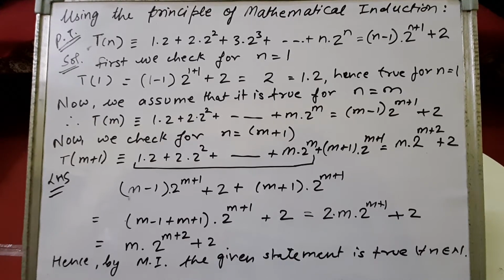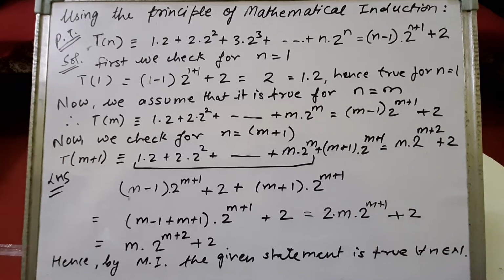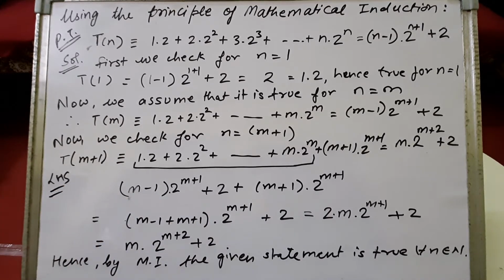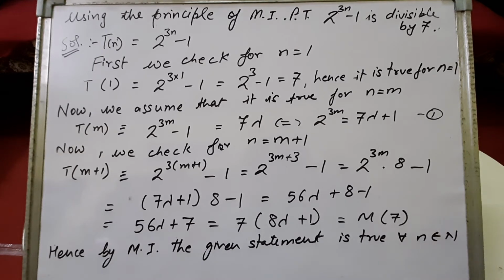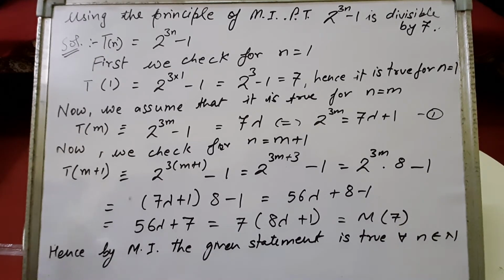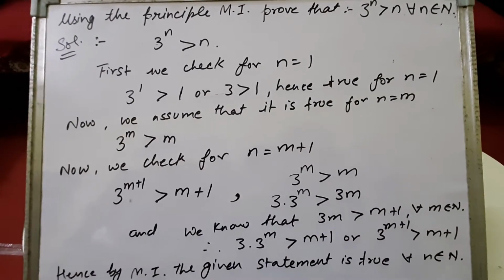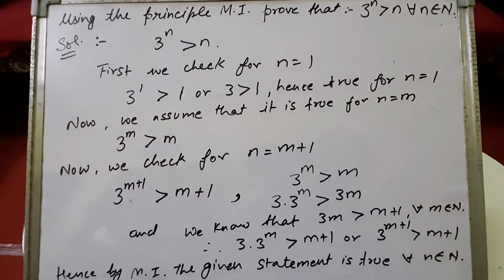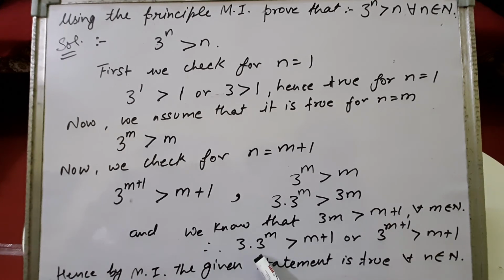Raza sir mhs topic:Mathematical induction(part2)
Explanation of the process of induction and related sum for isc mathematics class 11 from the book ML Agarwal.